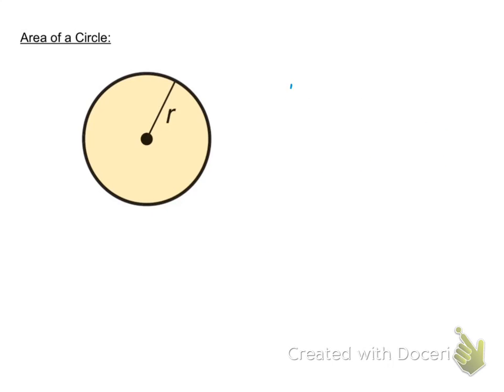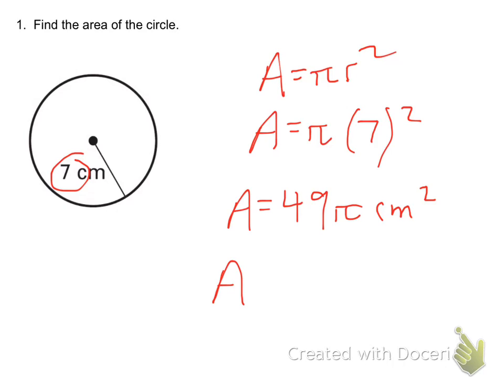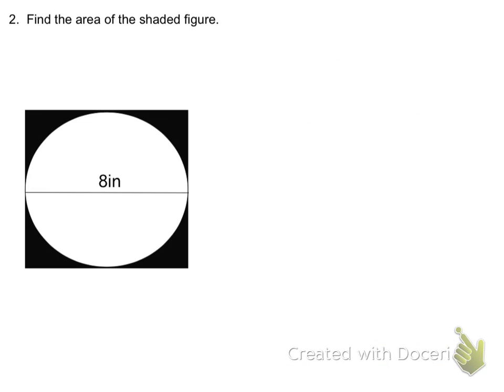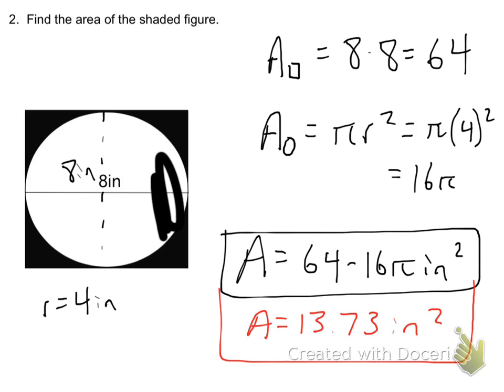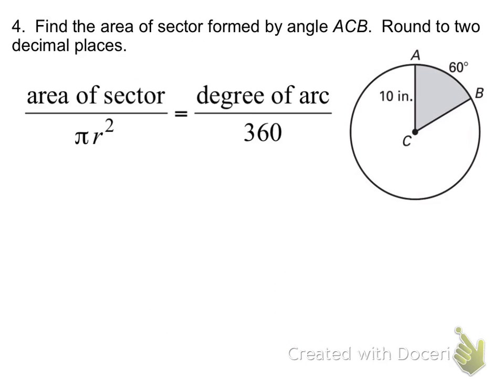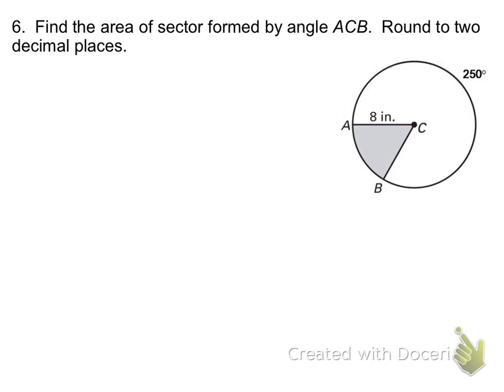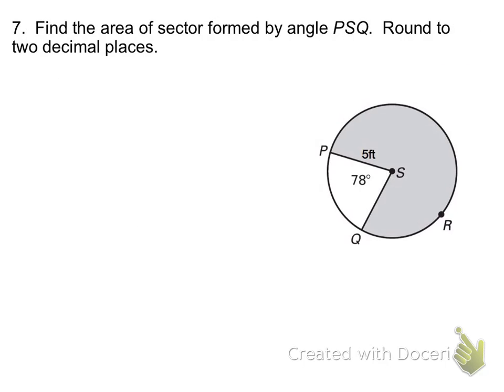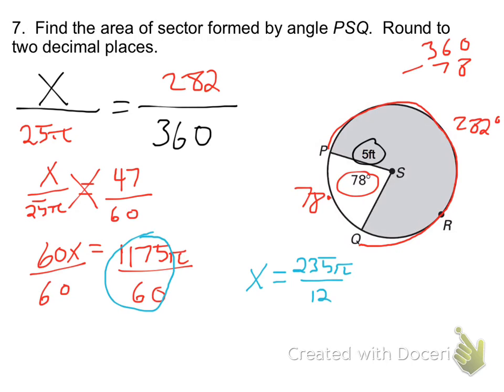Circles - Area of Circles and Sectors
Circles - Circumference and Arc Length

Hello! This is an overview of circles, area of circles, area of sectors, and how to find each. This video was created to go along with a Geometry and Honors Geometry lesson that I teach at Truman High School. If you are a student, you can find our classroom materials at my class website. (This video may or may not go over a homework question)